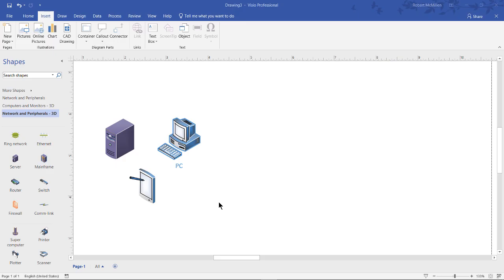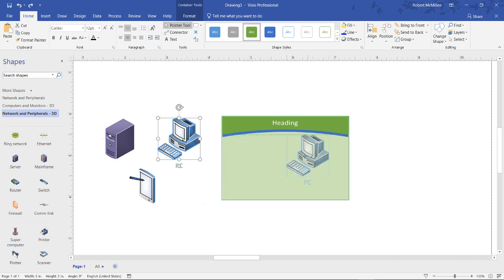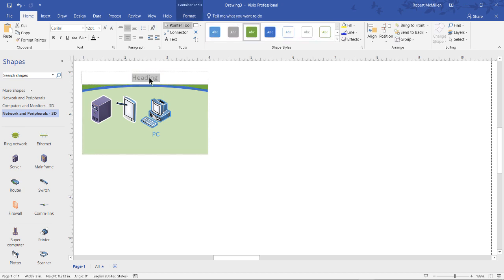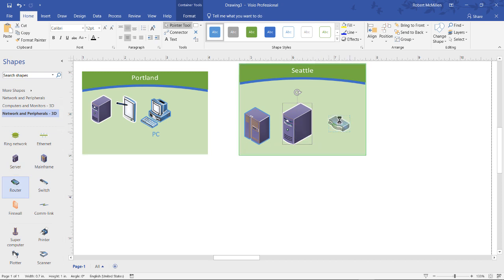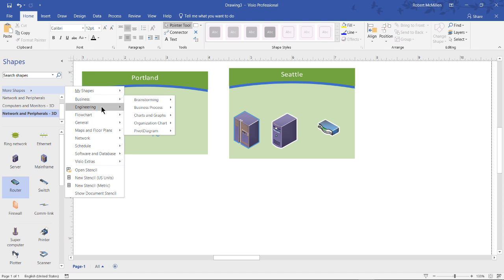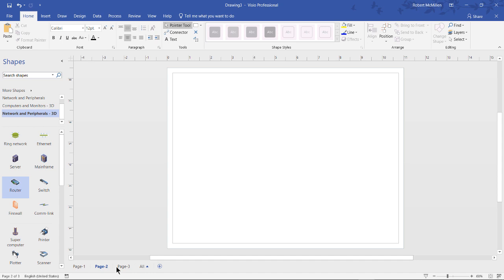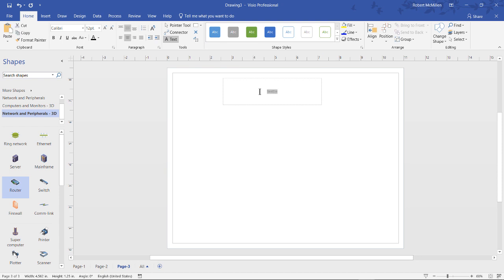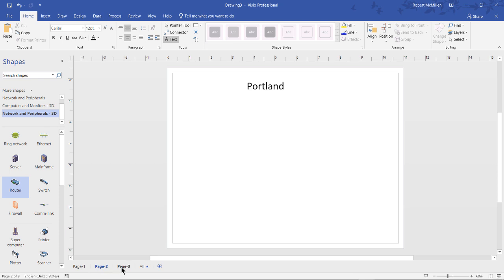Visio 2019 How to use Containers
Professor Robert McMillen shows you how to use Containers in Visio 2019 to help manage complex drawings and networks.